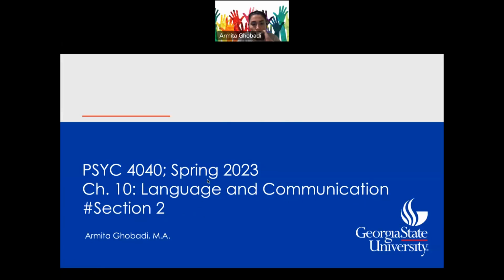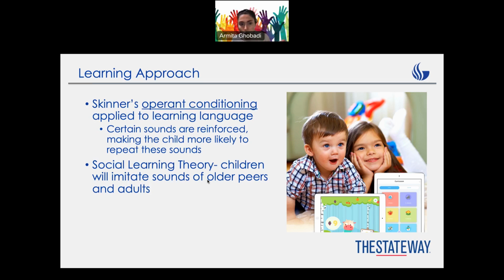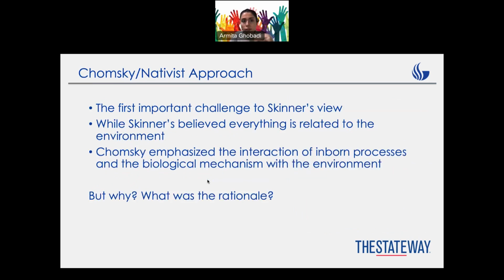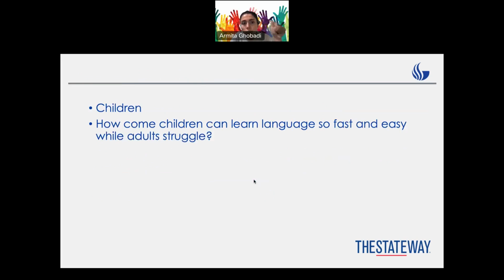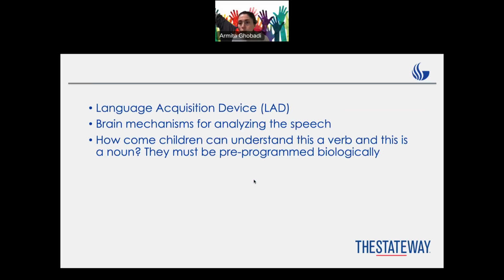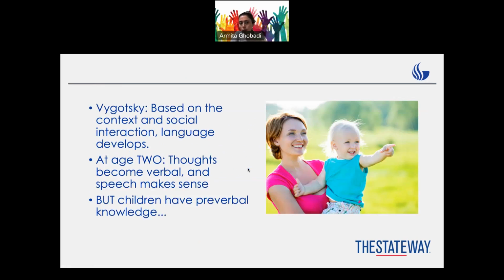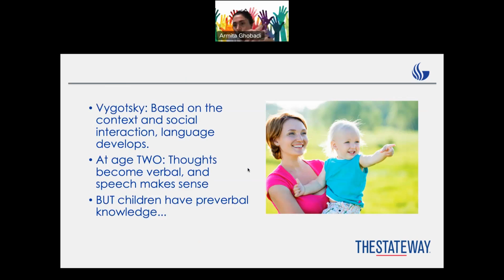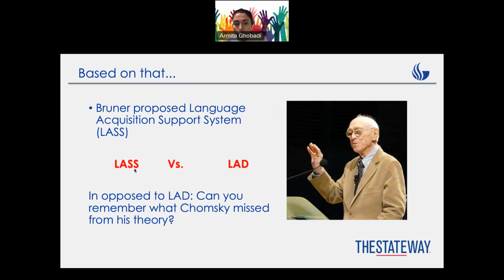Chapter 10 Section Two